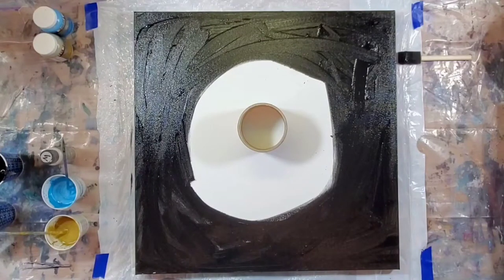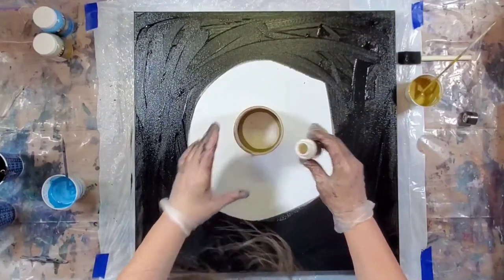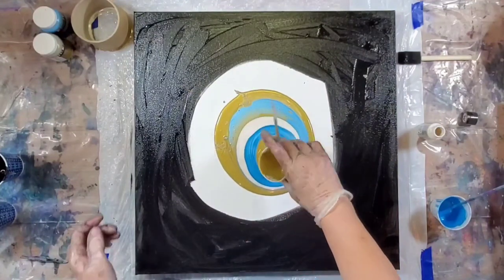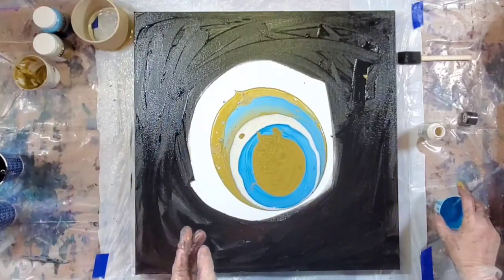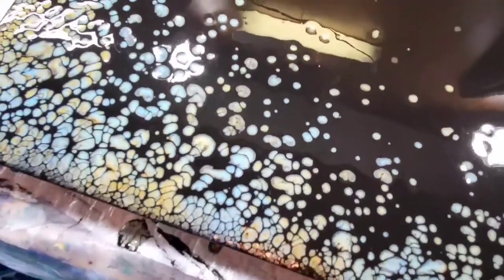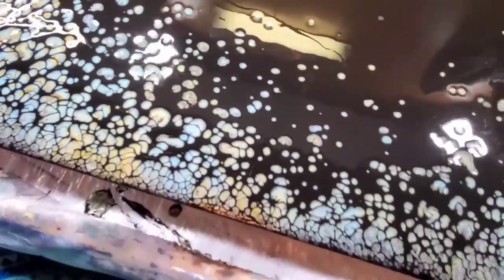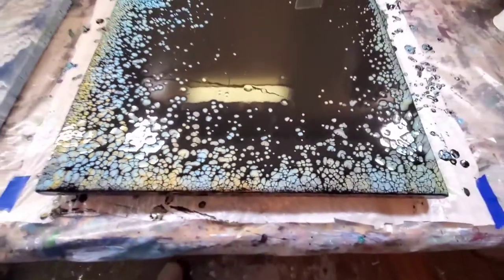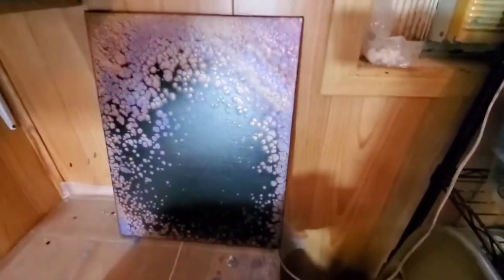Acrylic Paint Pouring | The lost dump & swirl | Finance is making me bonkers!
This is a video I thought was lost, but recently discovered it hiding in my vacation videos folder.  I love this pour and it's one of my favorites I've done from the "Dump and Swirl" technique.  I also go on a small (large) tangent about my finance class.  I hope you all are having a great week!
XOXO
Nikki

Products Used:
Artminds Brushed Metallics:  Turquoise and Old Gold (Discontinued, Decoart has similar colors)
Craftsmart Premium Ultra Bright Metallic:  Pearl
Artist Loft Flow Acrylic:  Black

My tool for dispensing water is a household spray dispenser, like you would get with a cleaning product.

* "Dump" color must be as thin or thinner than puddle colors

Ratios:
Craft Paint/ Metallic/Flow Acrylic: 1 oz paint, 1 oz floatrol, 3 "squirts" of water.
Tube paint: 0.5 oz paint, 1 oz floatrol, 3 "squirts" of water.